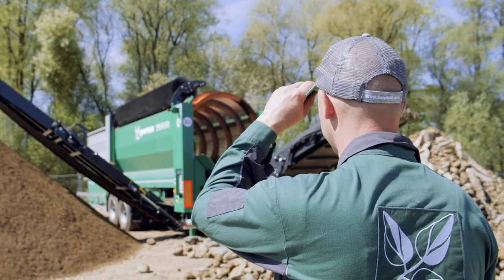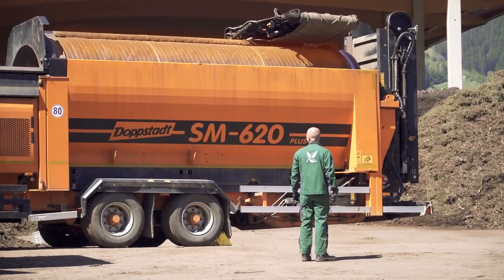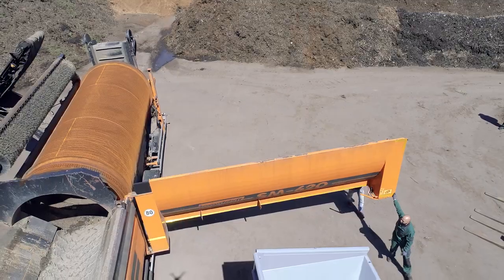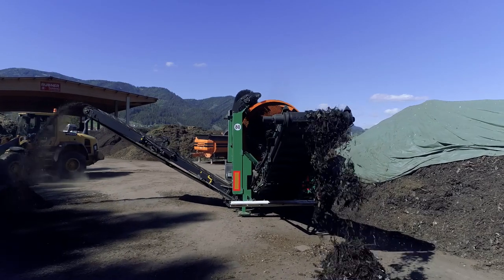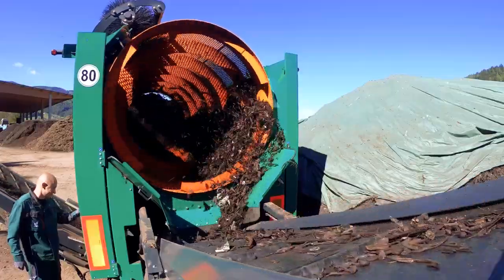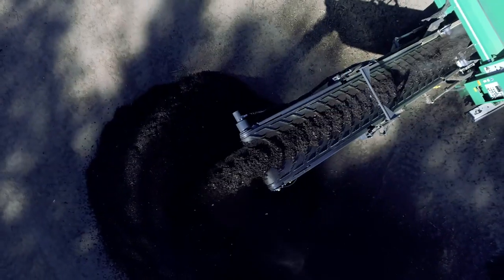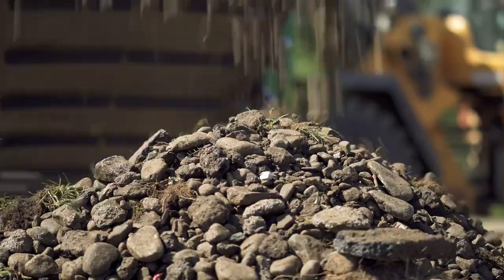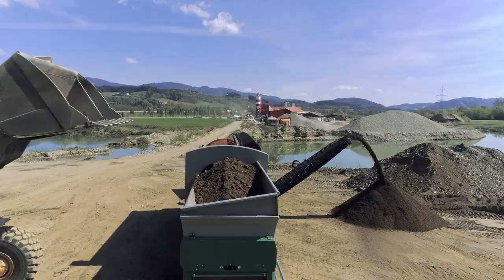Komptech Nemus 620 移動式滾筒篩設備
在篩選階段，仍是目前最重要的階段；此設備就是憑藉多年的滾筒篩製造經驗和不斷的開發研究精神所製造成並展現關鍵的工藝，製造出高效率且耐久的滾筒篩網。不同的滾筒篩徑及處理量，搭配固定或移動的選擇，以及便利的操作性，進而達到客戶的最大利益。

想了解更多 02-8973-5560